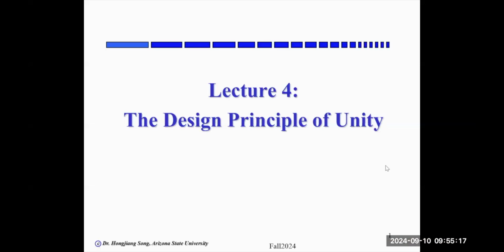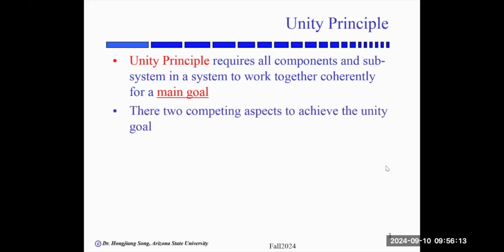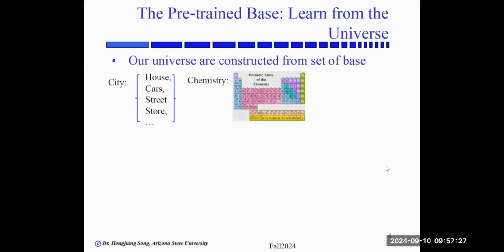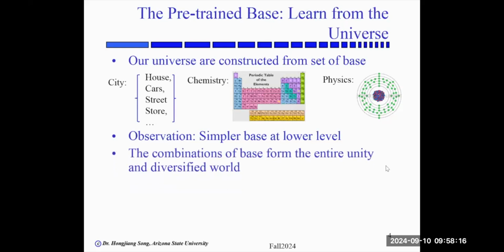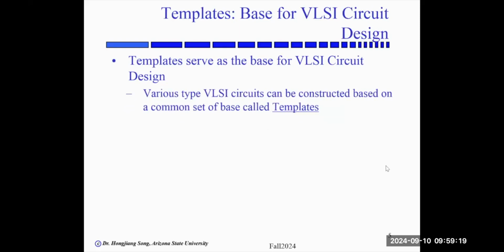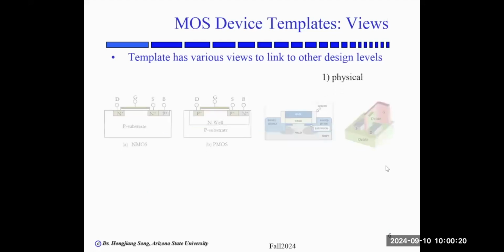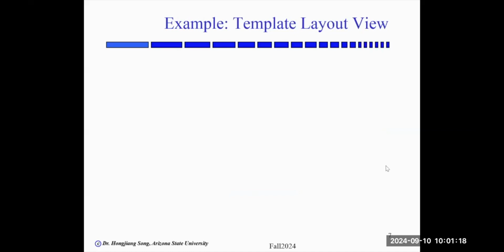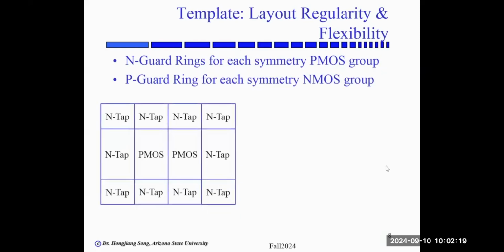Structural VLSI Circuit Design (4): Unity Principle